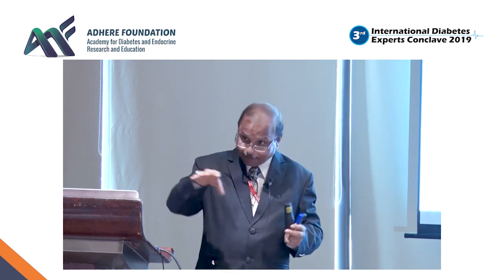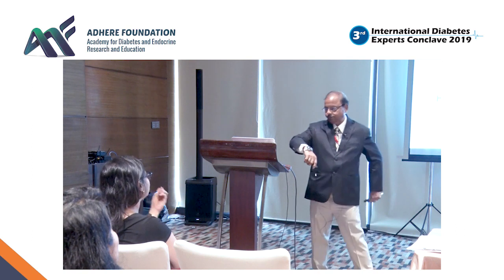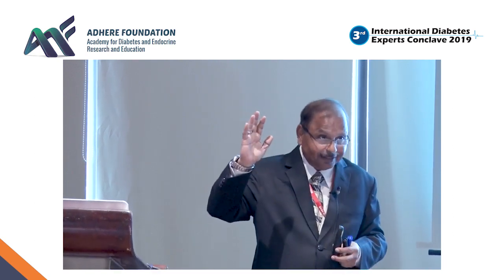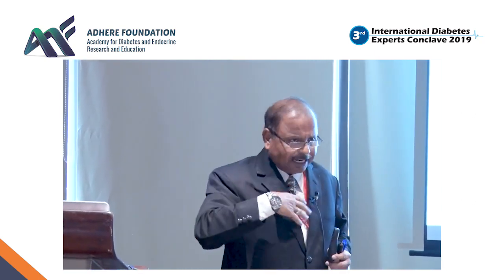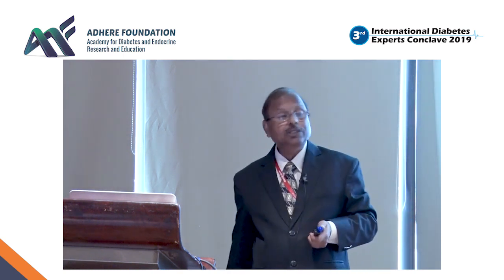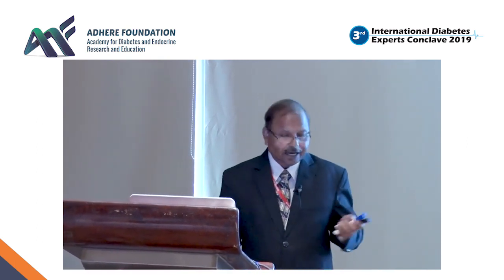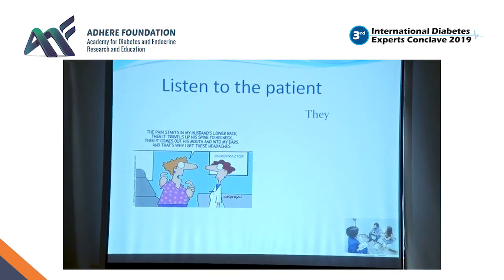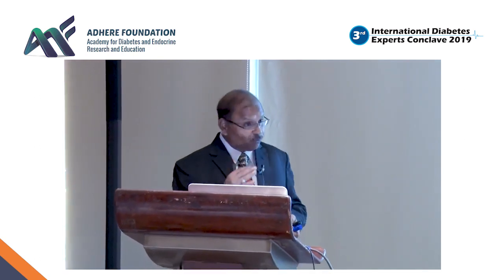Dr. Pankaj Srivastav - Soft Skills | IDEC 2019